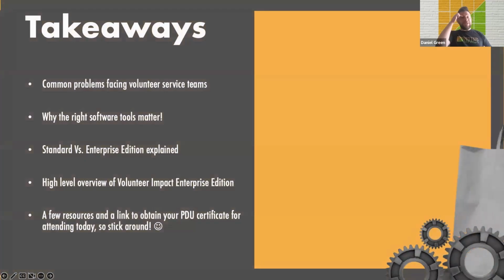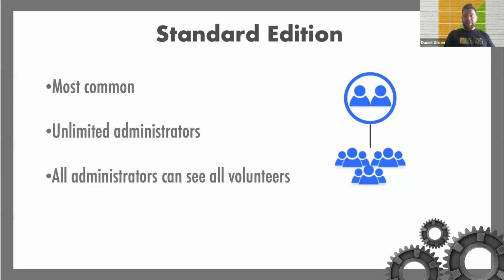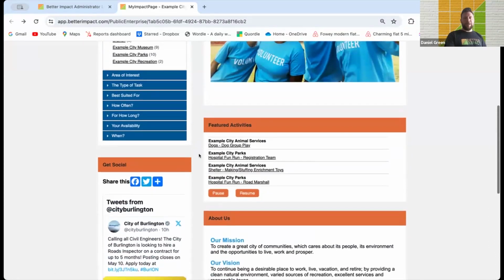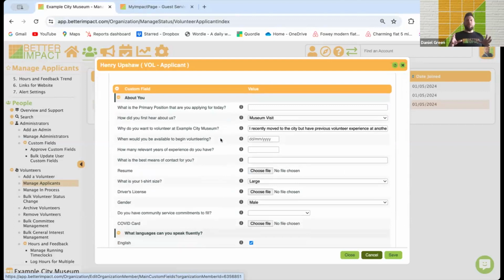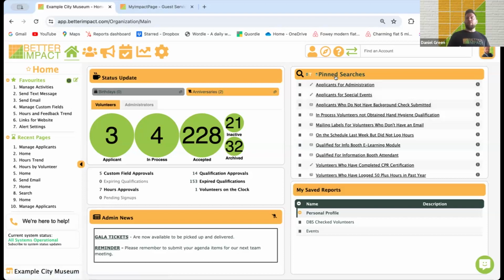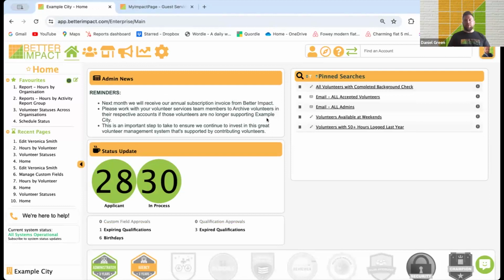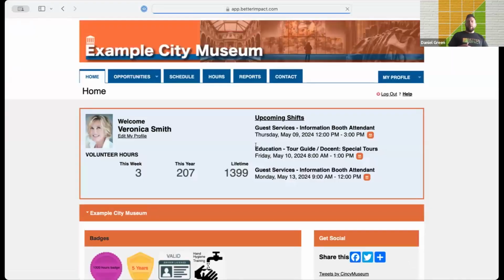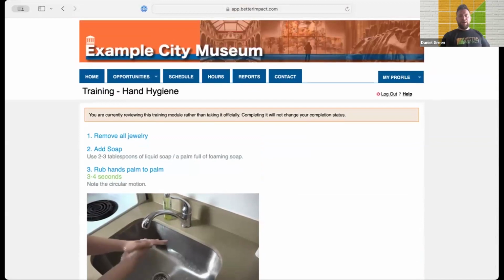Volunteer Management Software for Enterprise-Structured Organisations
Does your charity manage volunteers across multiple departments, locations, or op shops?

Do you need a secure solution with the flexibility of segmentation?

Have you outgrown your current volunteer management software (VMS) and need to upgrade?